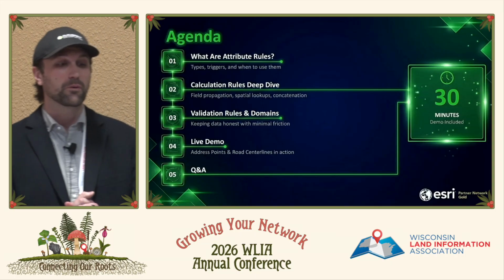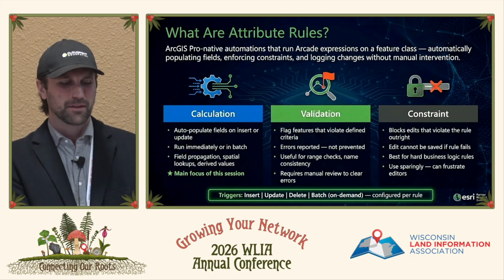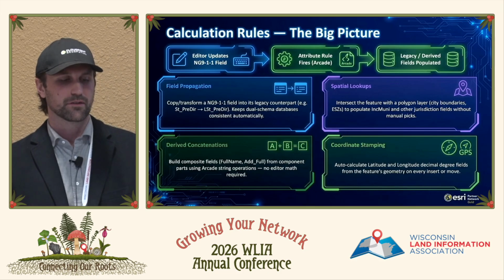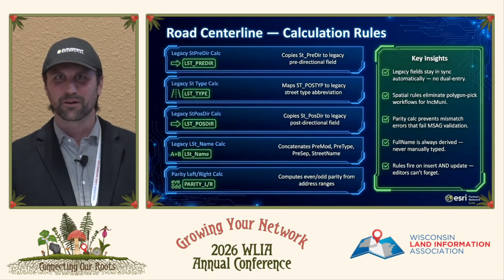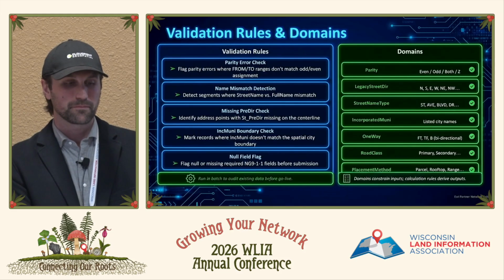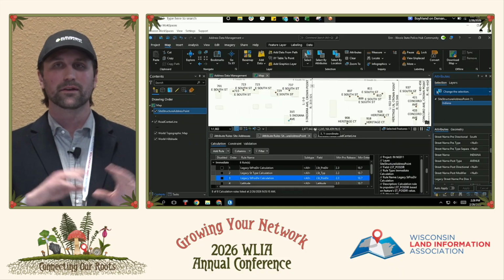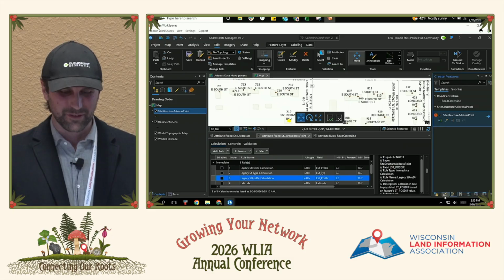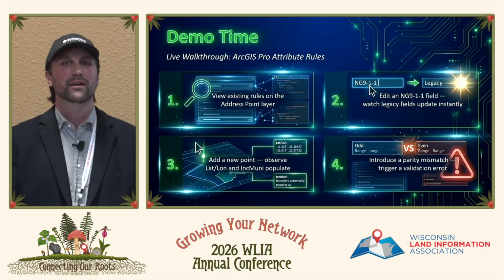Attribute Rules That Work: Practical Automation in Address Points and Road Centerlines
Daniel Bishop, GIS Project Manager, Cloudpoint Geospatial

Attribute Rules can dramatically simplify ongoing database maintenance—if they’re designed thoughtfully. This session explores practical examples of attribute and validation rules used in Address Point and Road Centerline layers to streamline editing, ensure data integrity, and support consistent updates across  local-native and NG9-1-1 schema fields.

We’ll look at field propagation rules that automatically populate local-native fields from 9-1-1 source attributes, validation rules that flag range or naming inconsistencies, and audit rules that record when and by whom features were last updated. The session will also highlight how attribute rules can enhance day-to-day editing workflows by allowing users to edit NG9-1-1 fields directly while keeping corresponding native fields synchronized.

00:00 Intro
00:52 Agenda
01:43 What are Attribute Rules?
06:44 Calculation Rules Deep Dive
14:17 Validation Rules & Domains
17:42 Live Demo
26:07 Key Takeaways
28:15 Q&A